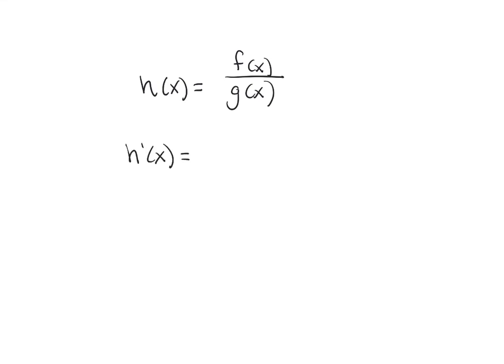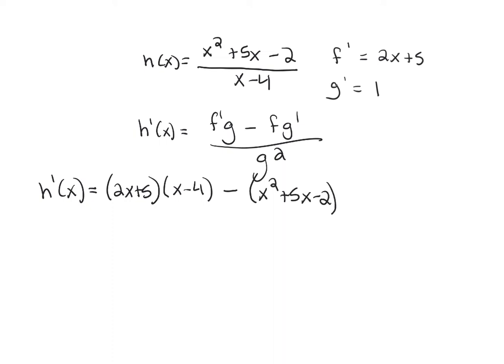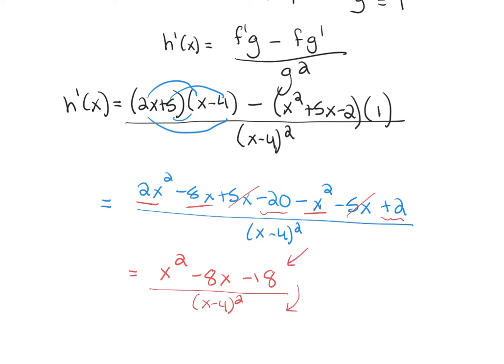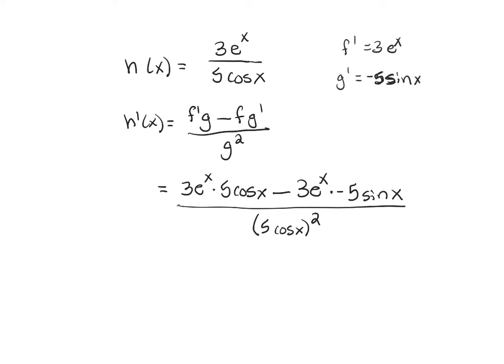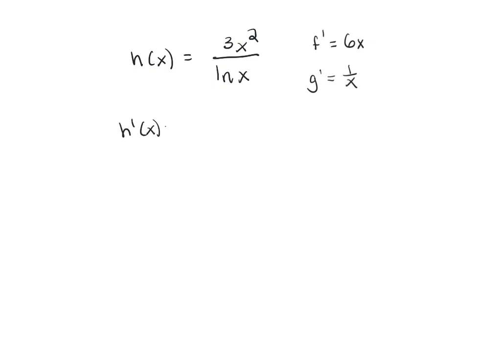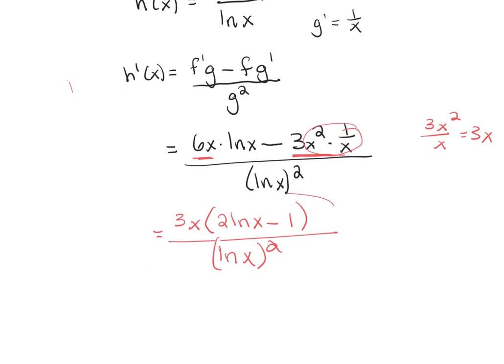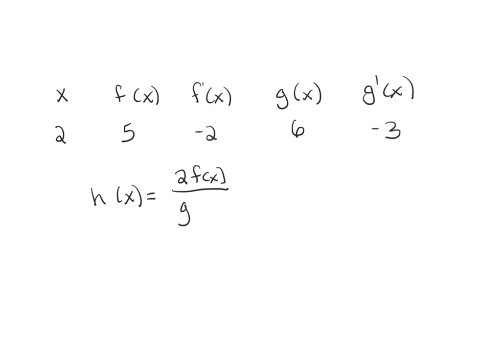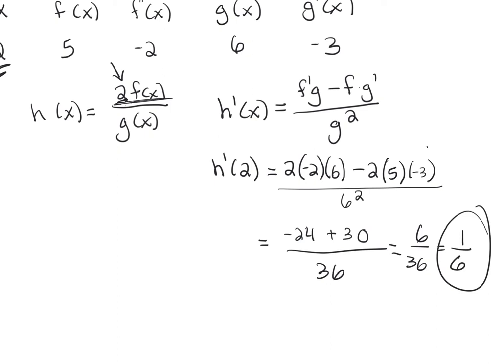2.9 The Quotient Rule